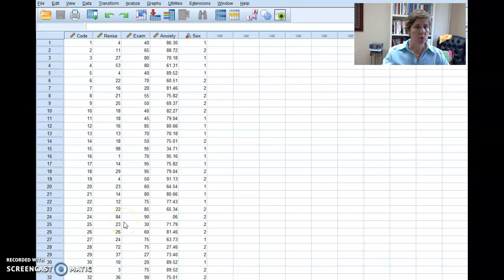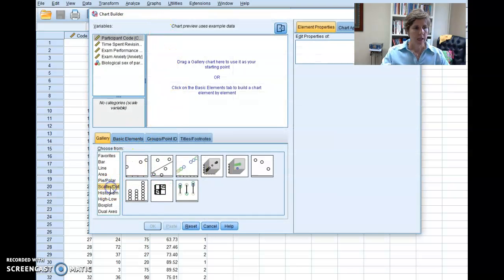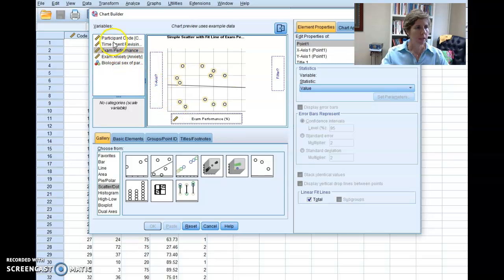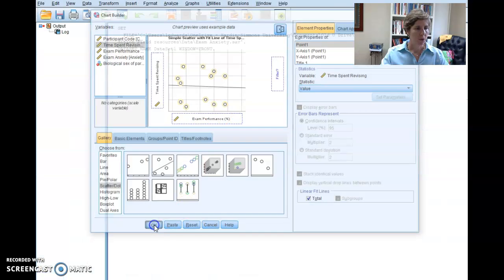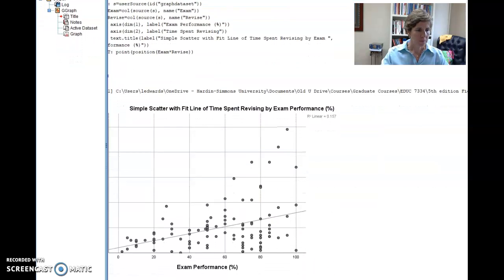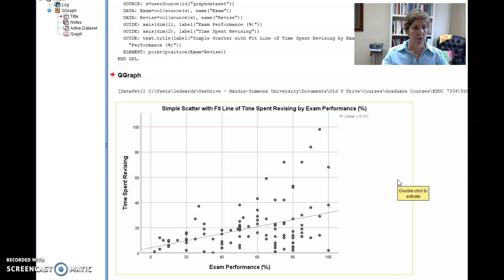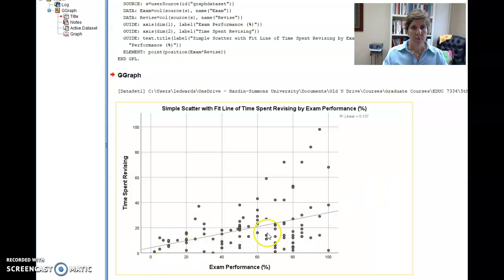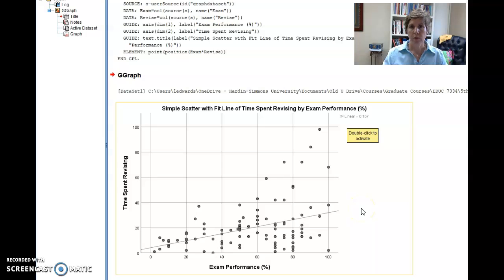Chp 8 Generating a Scatterplot